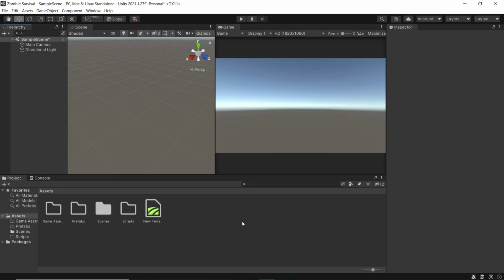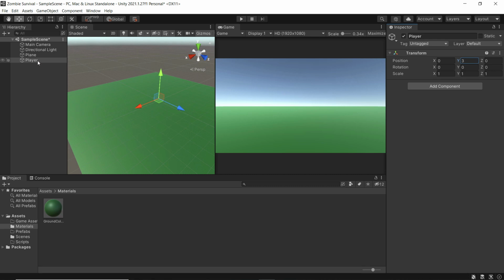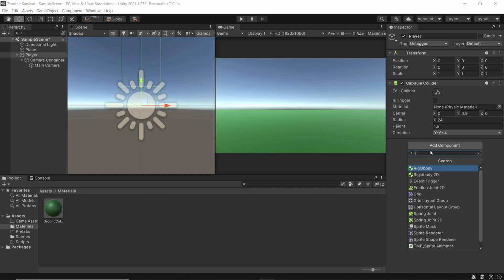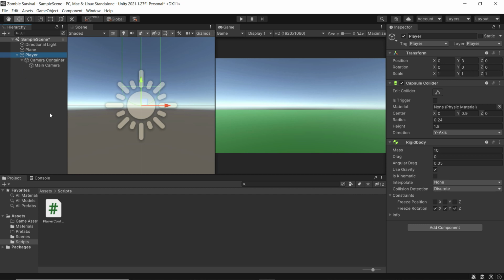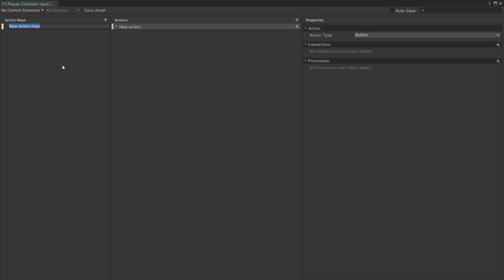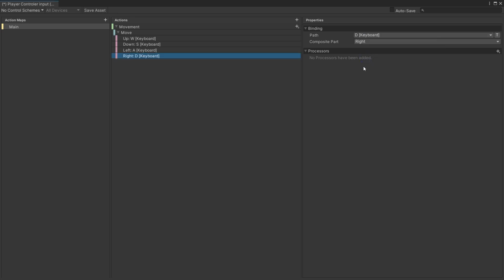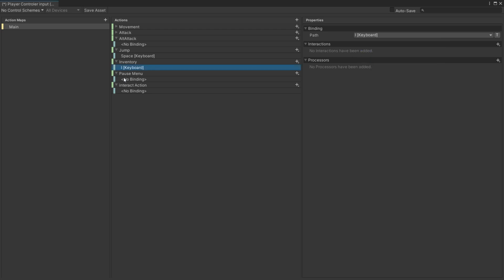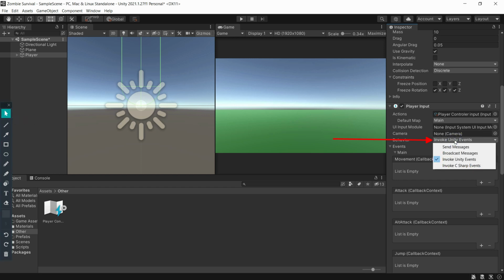How to make 3D zombie survival Game with Unity Tutorial # 3Player Setup